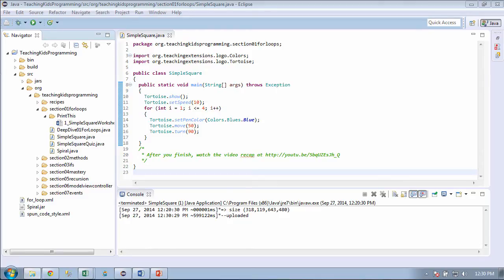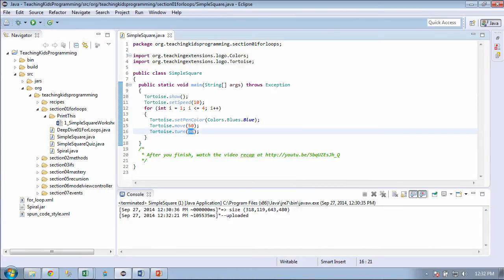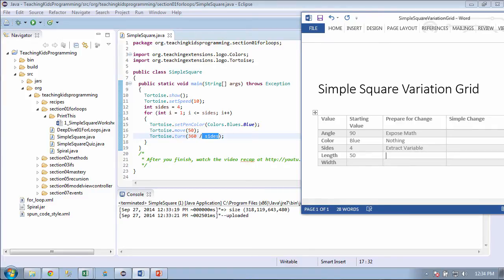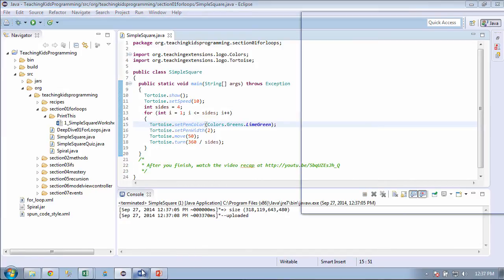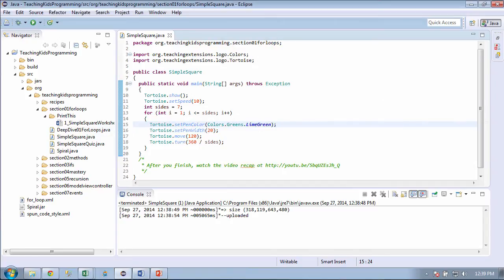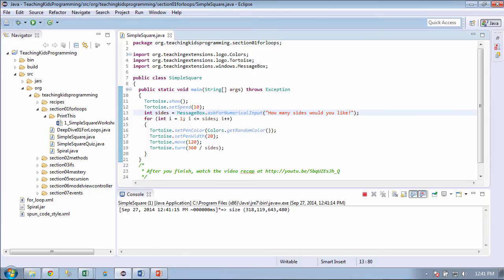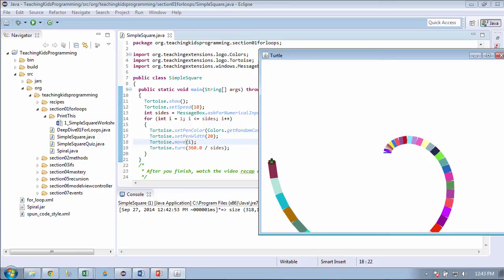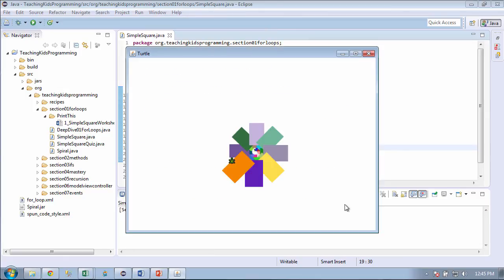SimpleSquare Variation for TKP Java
Variation for Simple Square recipe from the TKP courseware library